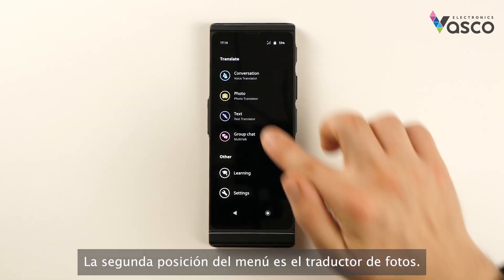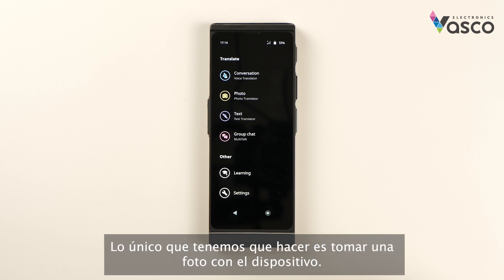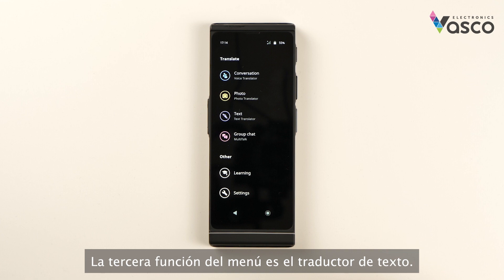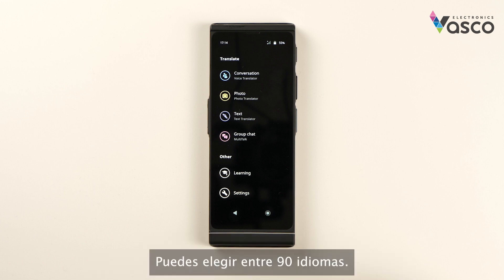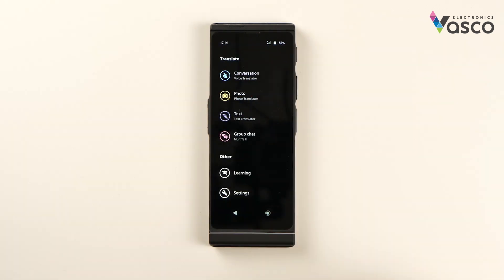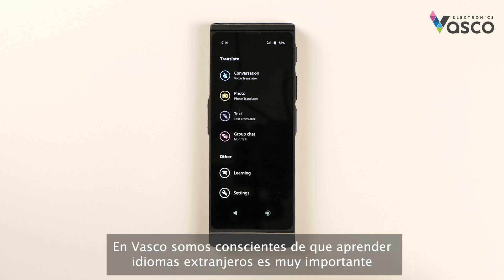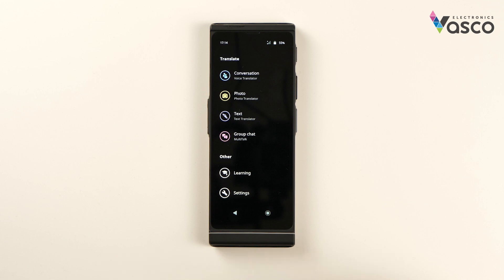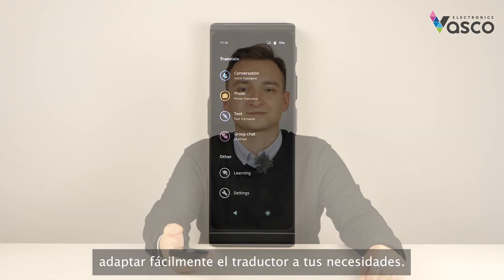¿Cómo funciona un traductor de voz? Descubre todo lo que el Traductor Vasco hace por ti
En este vídeo tutorial te enseñamos todas las funciones disponibles que tienes en el Traductor Vasco V4. Descubre como funciona un traductor de voz y todo lo que puede hacer por ti para traducir todo a tu alrededor dondequiera que vayas